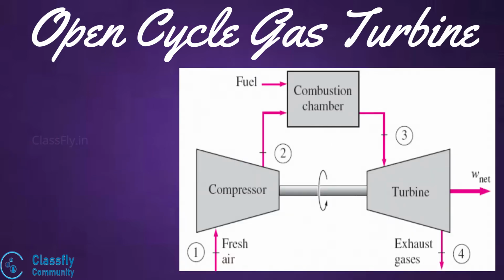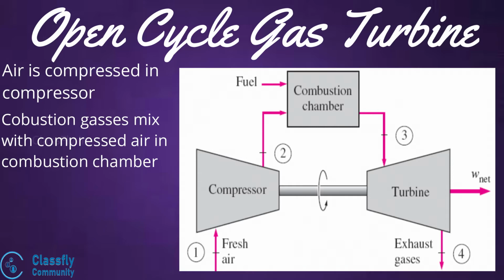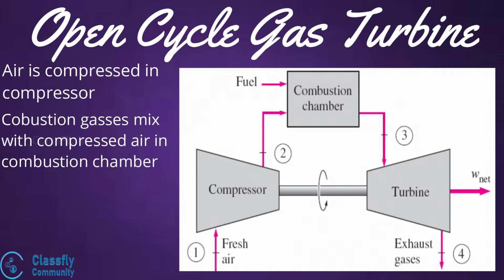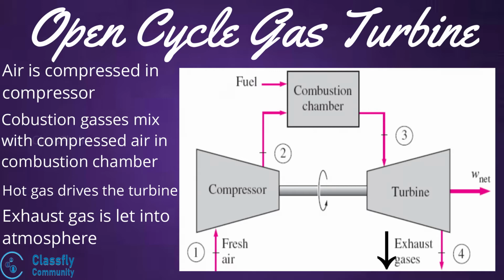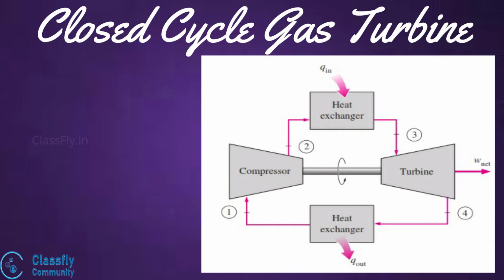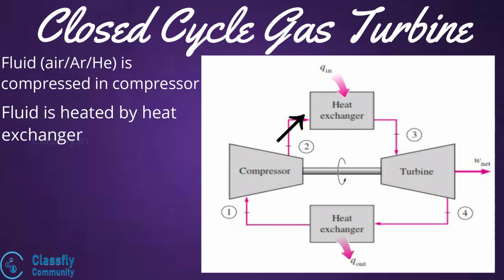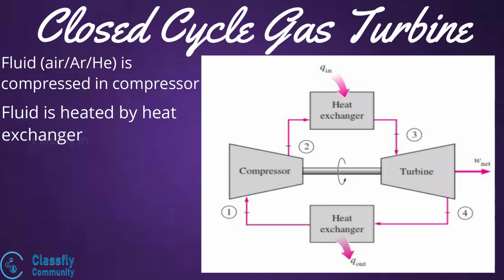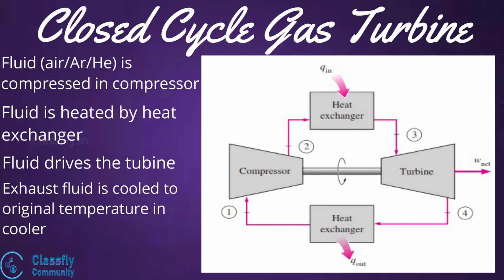Engg | VTU | Basic Mech | Module 2 | E2 Gas Turbines